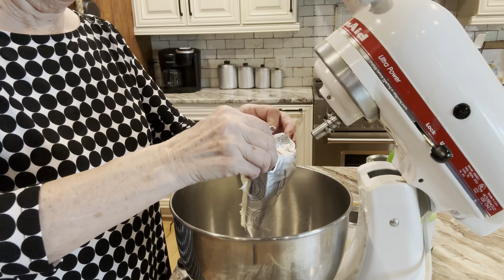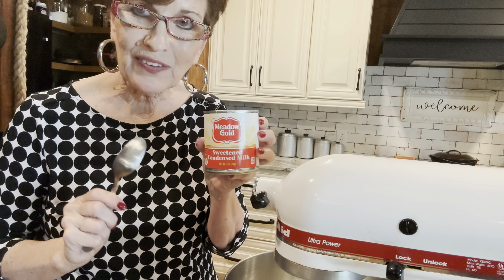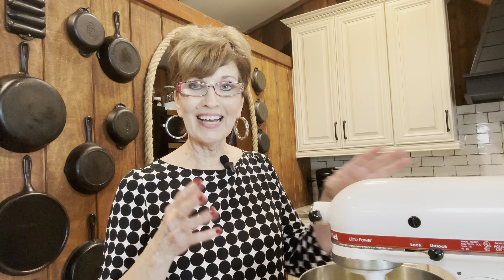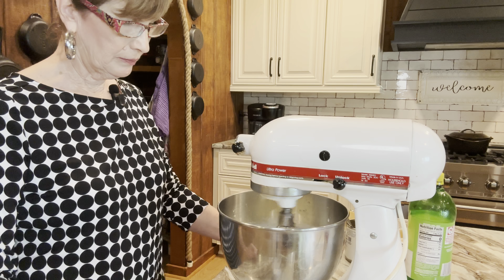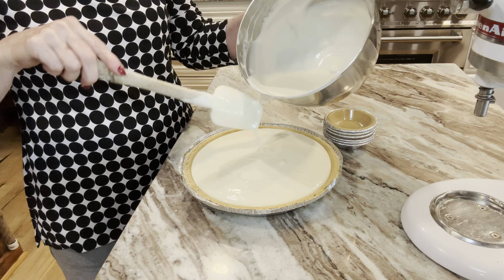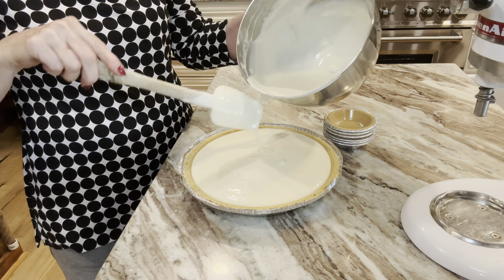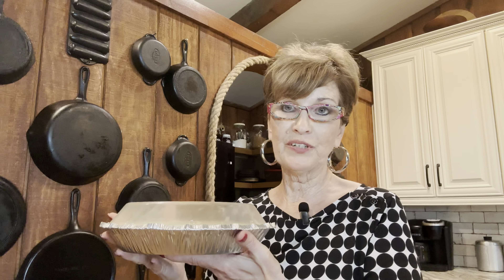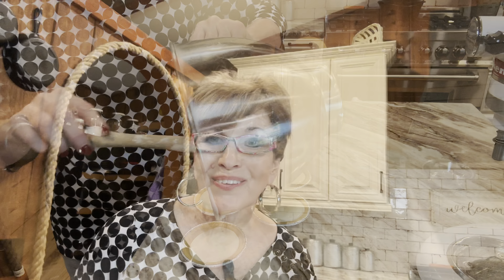No Bake Homemade Lemon Ice Box Pie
Thank you for the cards and gifts. If you haven’t, you need to! We have a lot of fun! We love to hear from you!

No Bake Lemon Ice Box Pie

1 (9") graham cracker crust
8 oz. cream cheese (room temperature)
1 (14 oz.) can sweetened condensed milk
½ cup fresh lemon juice
zest of two lemons
whipped cream

Place the cream cheese into a mixing bowl and use an electric mixer to blend until smooth and creamy. Add the sweetened condensed milk, lemon juice and lemon zest and blend again until the ingredients are fully incorporated and completely smooth.
Pour the filling into the pre-made graham cracker pie crust, smooth the top and chill in the refrigerator for 2 hours to set. Top with whipped cream or cool whip and serve cold.